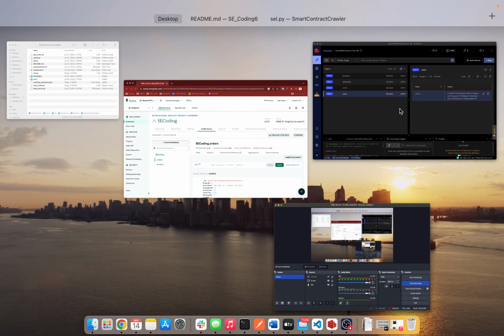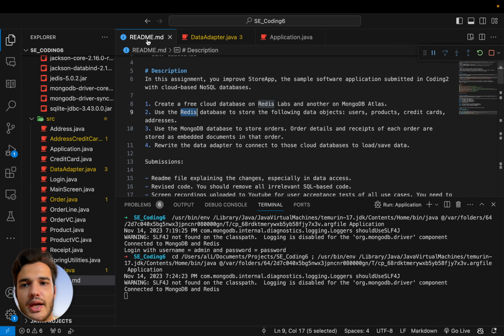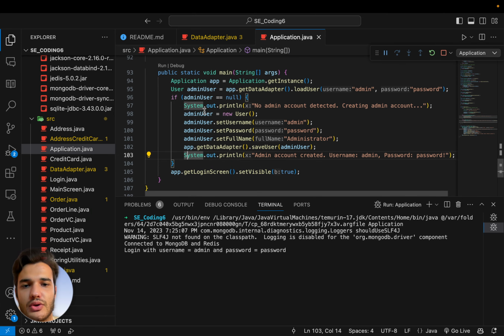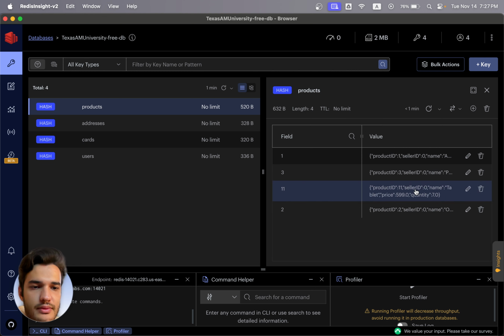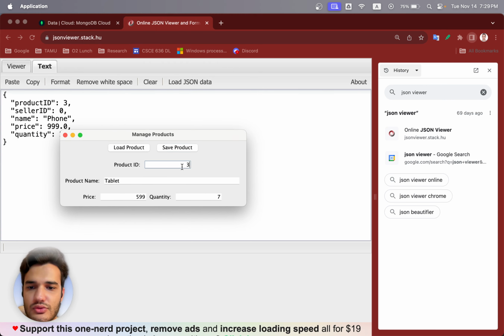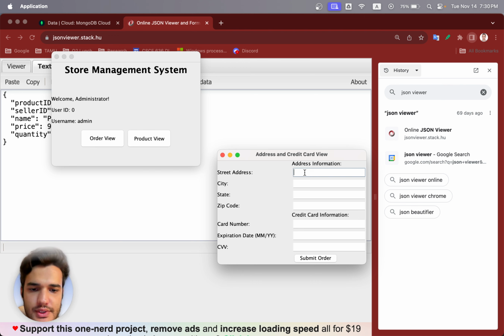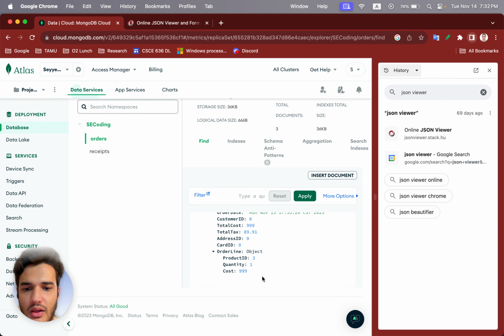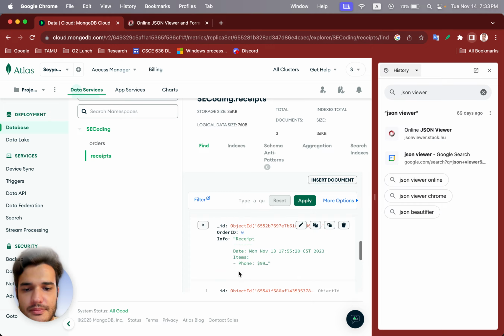CSCE 606 Software Engineering | Coding 6